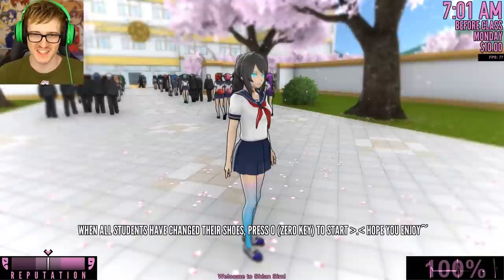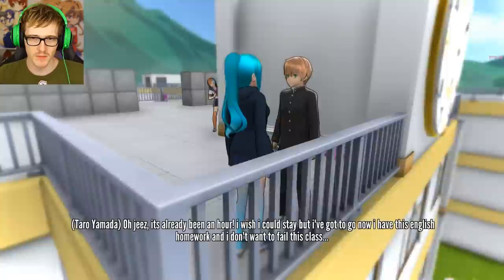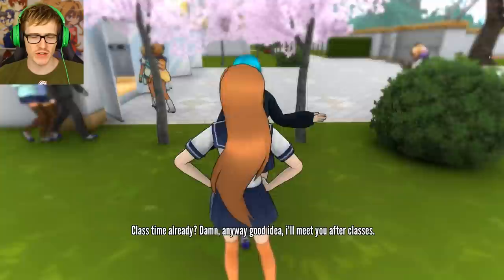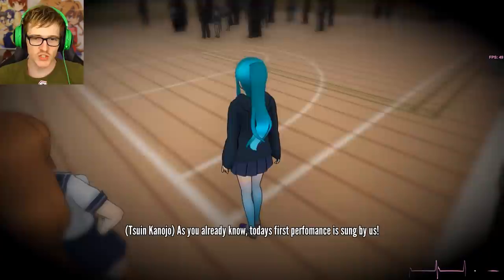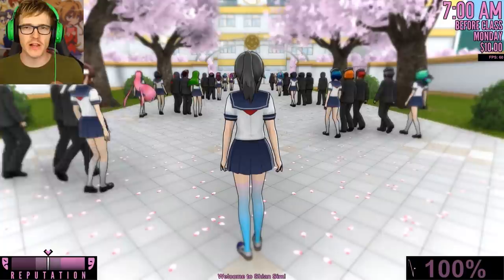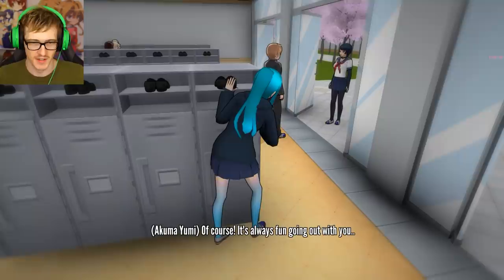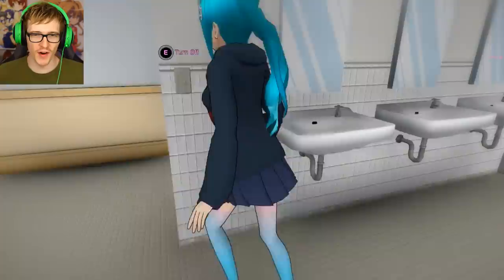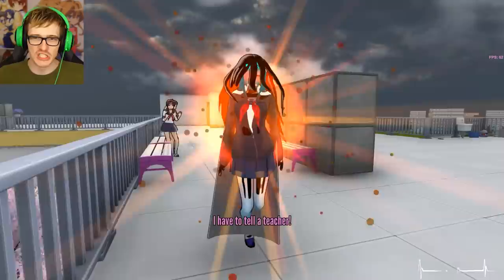The LAST Time i play Before Osana (I SWEAR THIS IS IT) Yandere Simulator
I  REALLY MEAN IT THIS TIME! Welcome back to another episode of Yandere Simulator